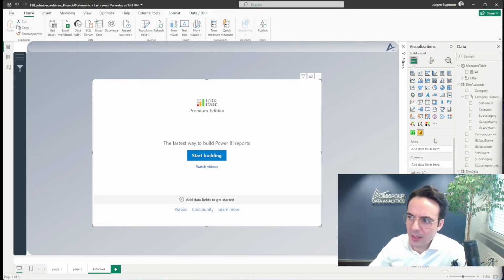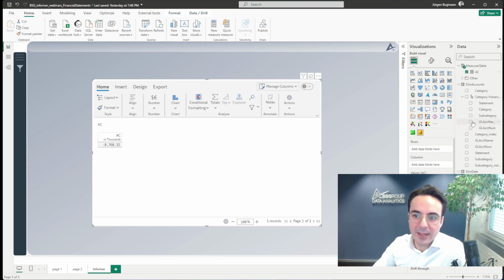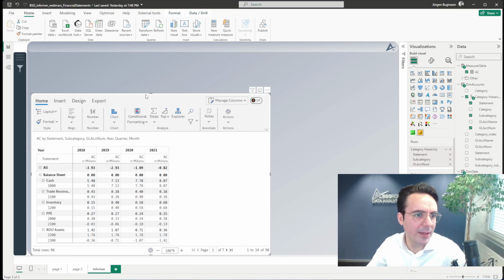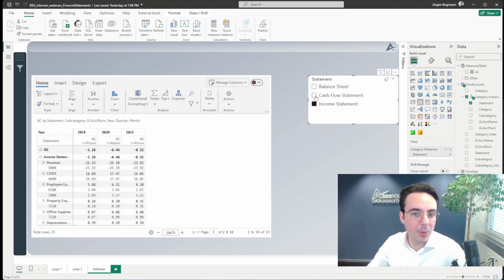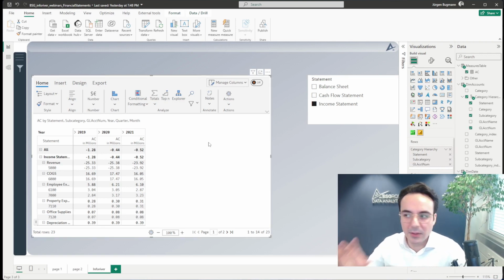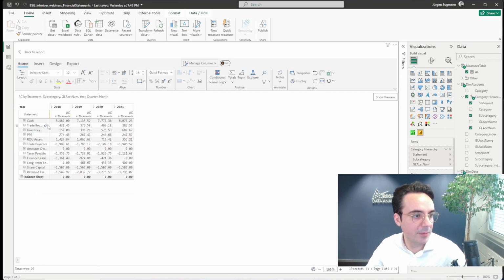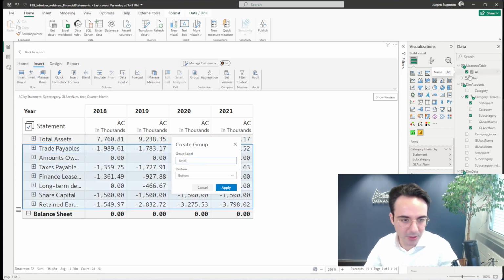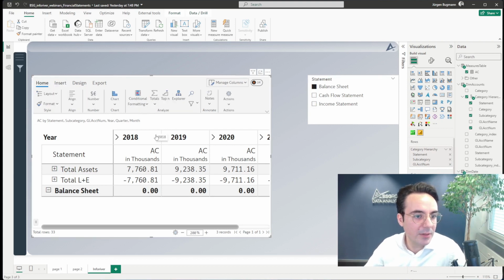(01) BSG Inforiver Setting Up the Balance Sheet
Did you know there is an easy way to create the Balance Sheet in PowerBI?

Follow our @Inforiver series with @Jürgen Bugmann, Financial Reporting and BI expert, where he will show us the easiest way to build our Financial Statements in PowerBI just by using our MS Excel skills (no code needed).